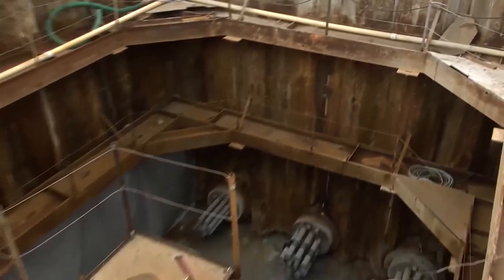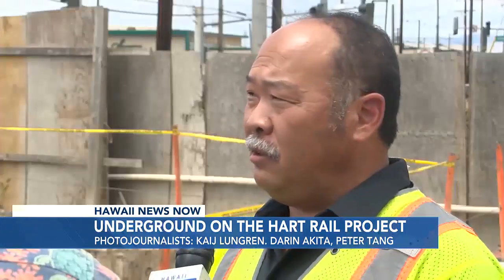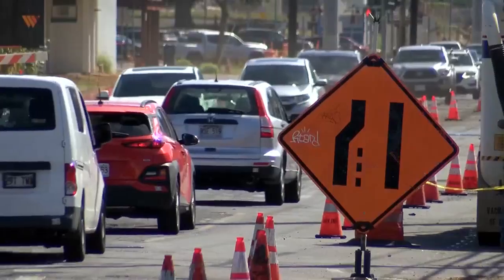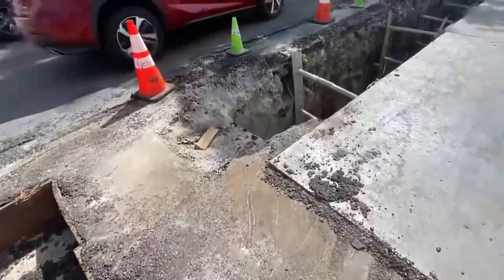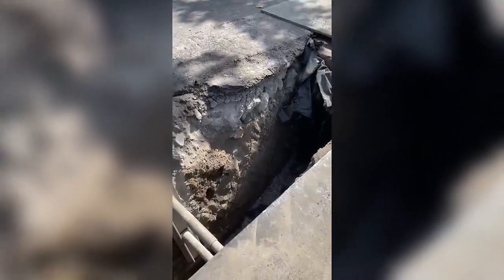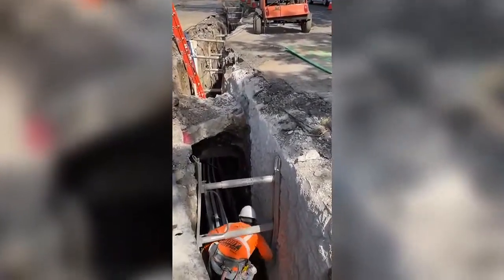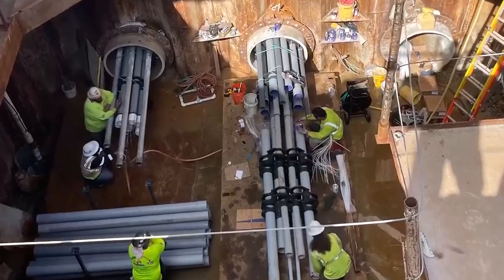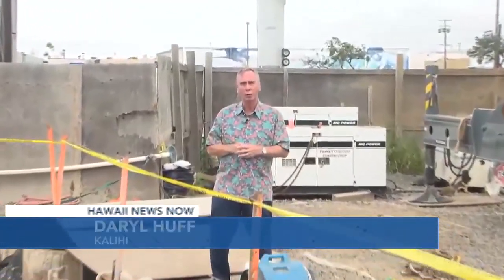A peek under the plates at rail project’s underground work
From Kalihi to Kakaako, roads are being ripped up in seemingly random order, with most of the work being done underground and out of sight.